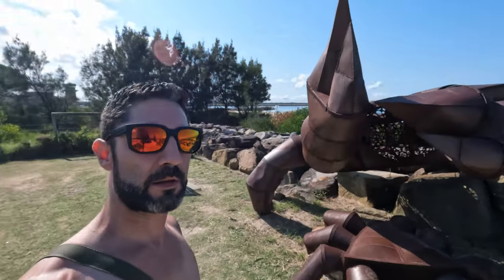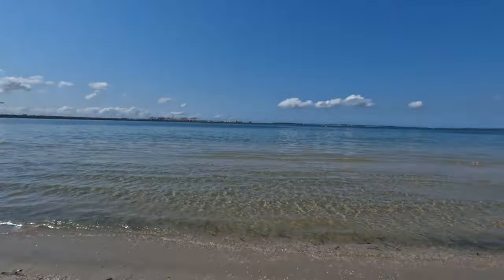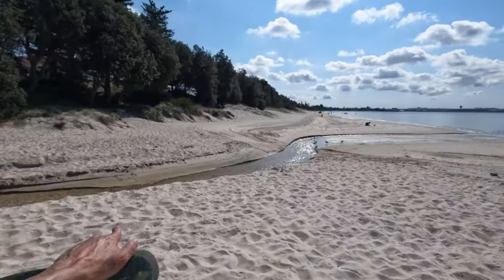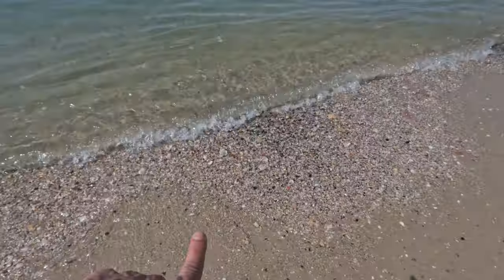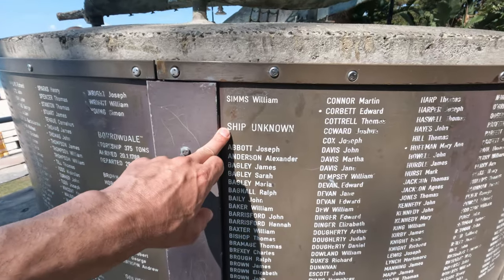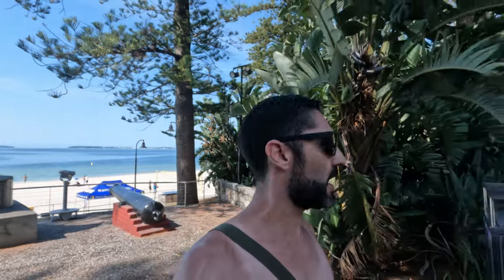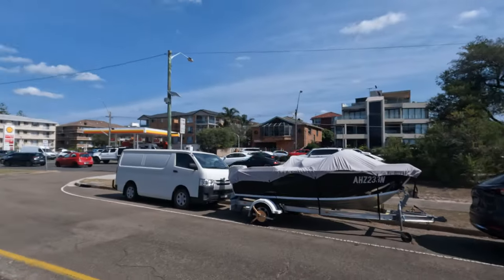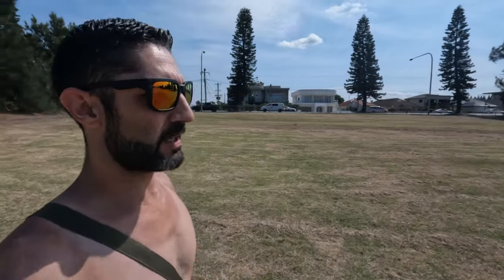I went to a Popular Sydney Beach - Is it good?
We go for a Walk along a Sydney Beach which is thought to be popular. Check it out!
Check End of video for bloopers